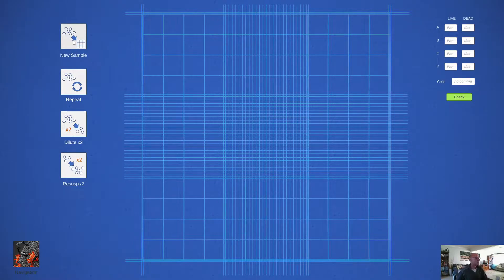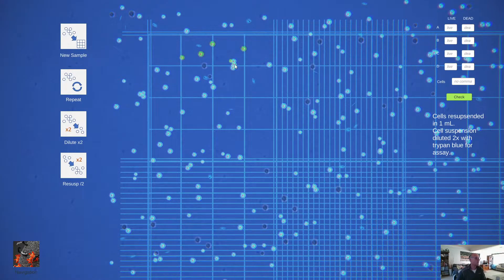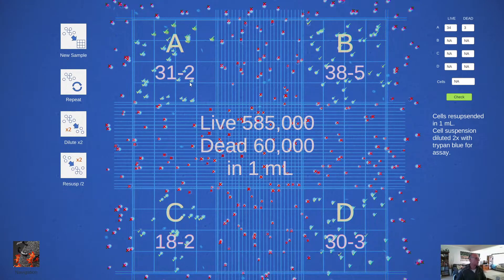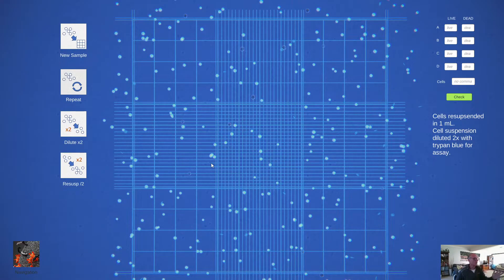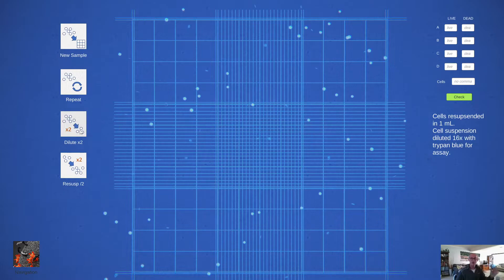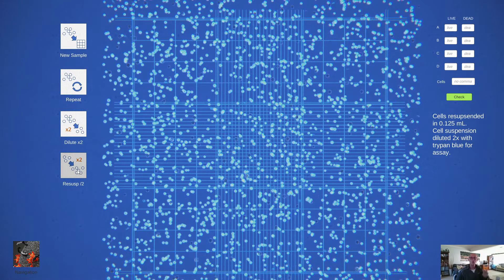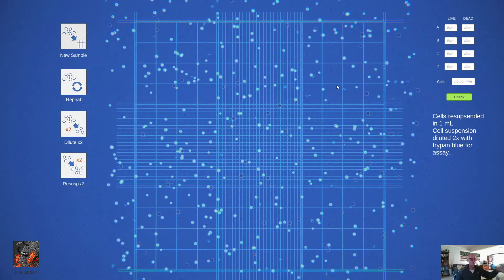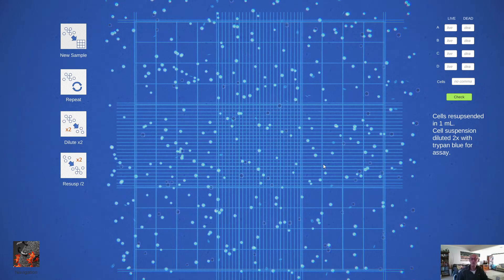LDG Contexts: Haemocytometer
This context is part of a package written for Tim Newsome's Virology course at The University of Sydney.  It forms part of an experimental narrative in which the students perform, sequentially, a variety of techniques and the context includes a plaque assay and a hemagglutination simulators as well.
Operation of the haemocytometer section is straightforward.  A new sample is spread on the slide and the user counts the live and dead cells in each quadrant to form an estimate of the concentration of cells in the initial preparation.
The clever bits are the ability to re-spread the sample and/or to dilute and re-concentrate the preparation - all of which allows students to better appreciate the pros and cons of having large/small numbers of cells to count.   The microscope vignette, floaty contamination and grainy presentation all make for a realistic rendition of what is seen when performing this procedure in real life.
As with all contexts, the parameters delivered to each user are random and unique, and all user responses are stored on a database allowing for the tool to be used in plagiarism-proof assessments.